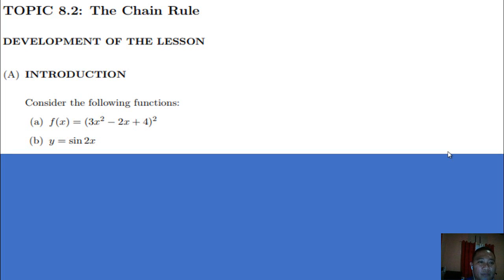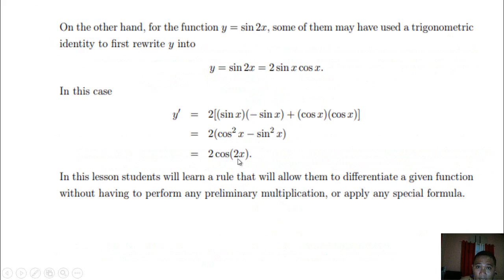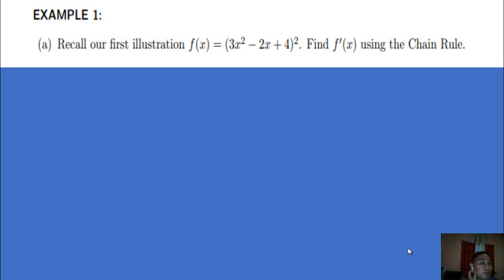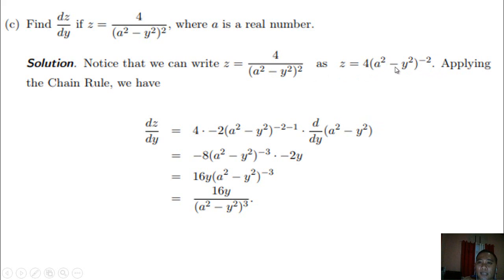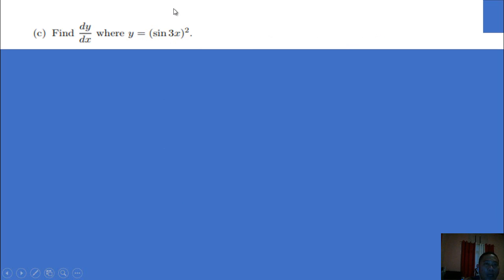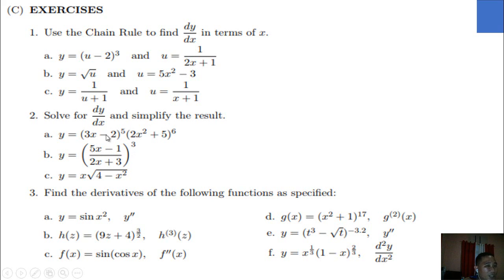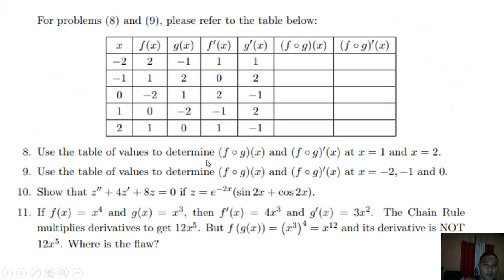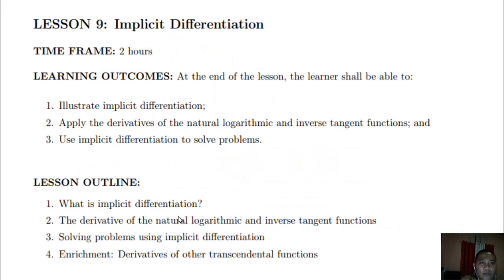Chain rule Made Easy: Basic Calculus Techniques in Derivative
SHS Basic Calculus
Chain Rule for SHS
Derivate using Chain Rule
General Power Rule